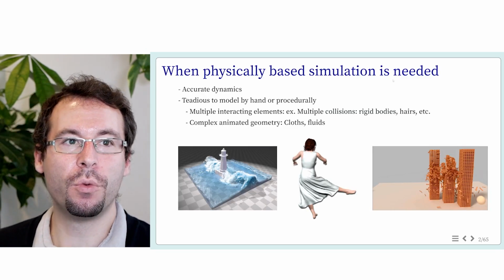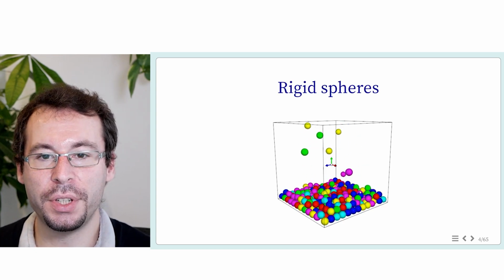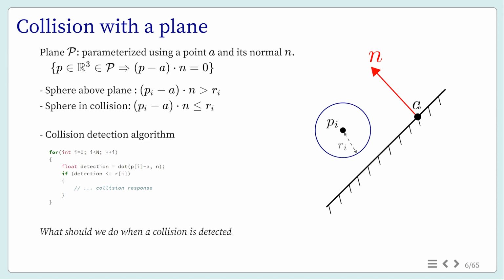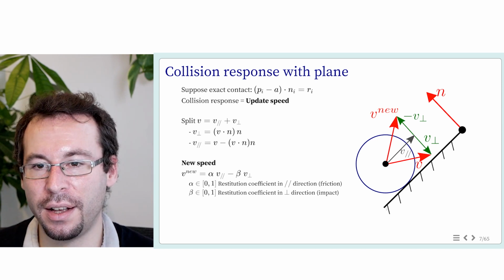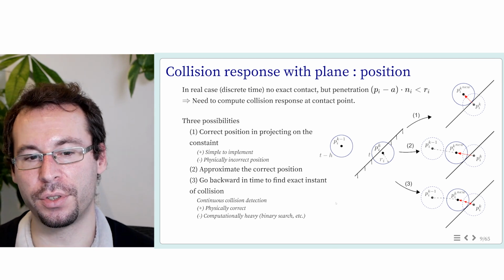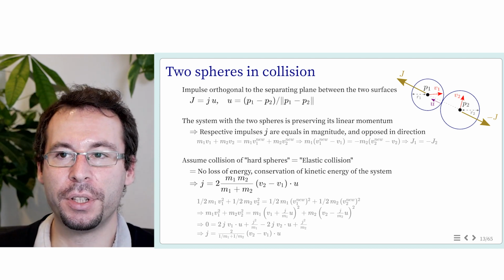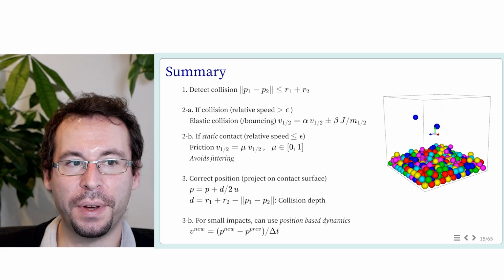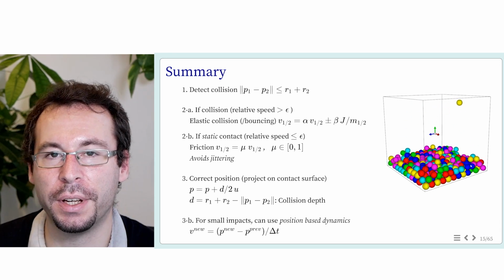01 spheres en